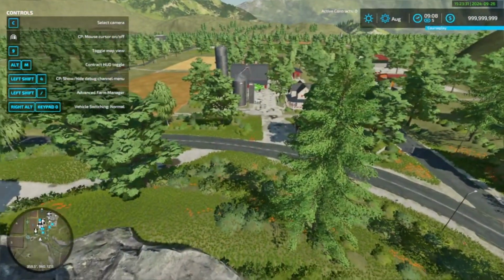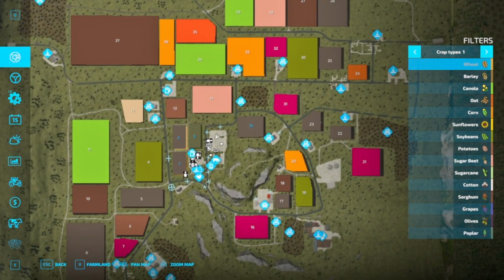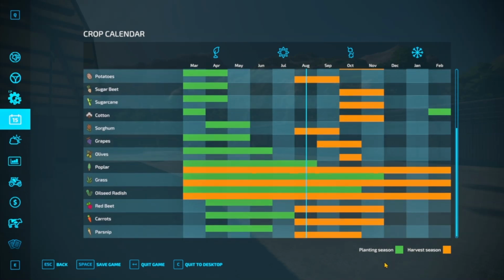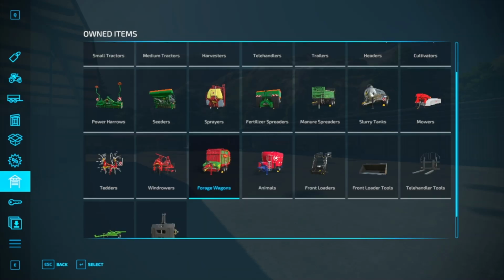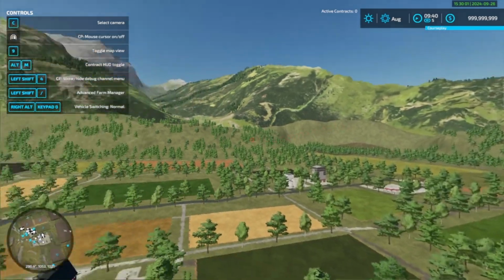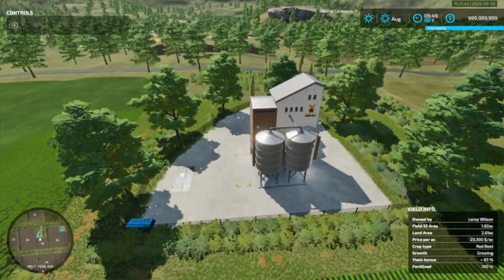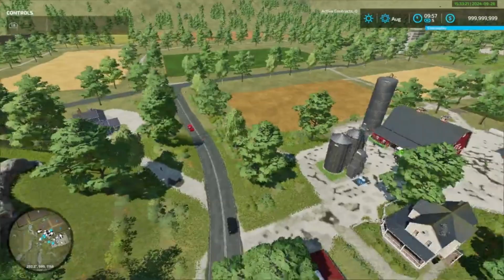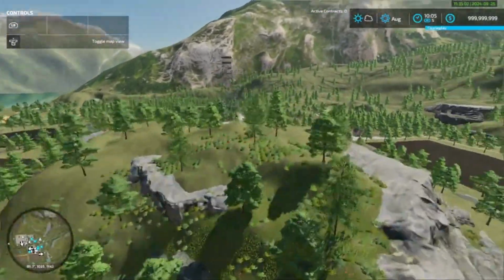arkansas of american map first look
Take a first look at the Arkansas of American map in this video get a sneak peek at new fs22 map